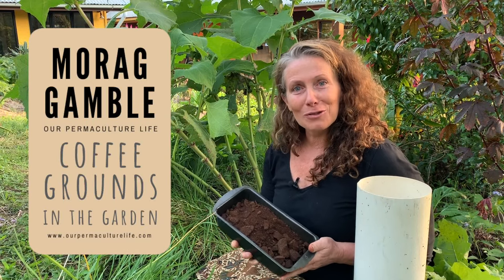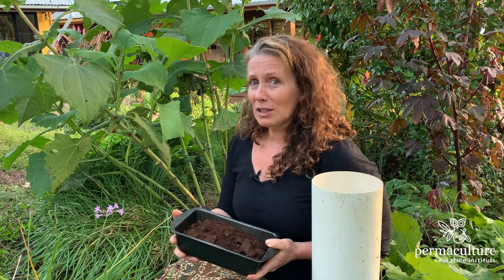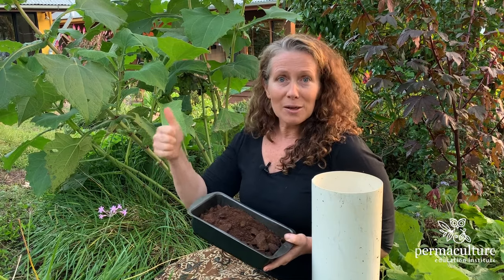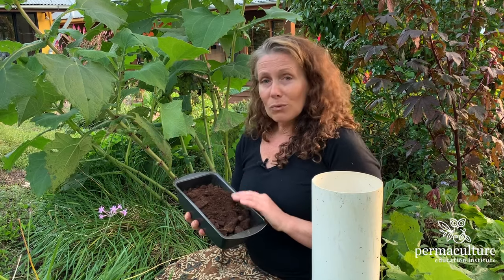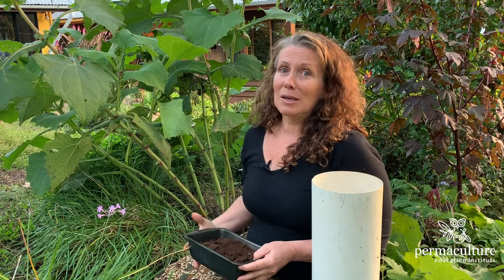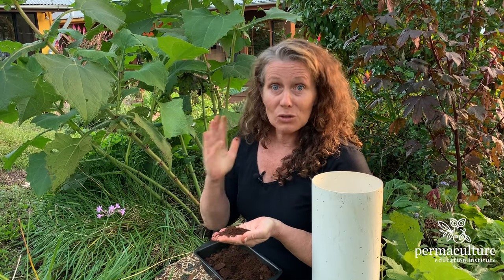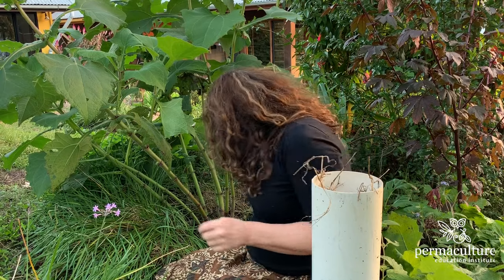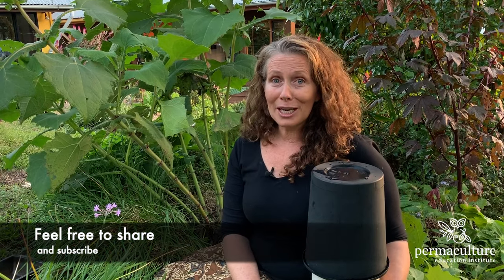Use Coffee Grounds in your Garden with Morag Gamble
Welcome again into Morag Gamble's permaculture garden.

Do you compost your coffee grounds?  This video shows a few simple ways to use used coffee grounds for best effect in your garden.

What ways do you compost in your garden? Are you finding ways to incorporate all your biodegradable wastes back into the the soil? Compost bays, compost bins, compost tumblers, trench composting, worm farms, worm towers, bokashi bins ...

You can download a free permaculture gardening toolkit with tips how to create a thriving edible garden.

In the clip, Morag mentions making a facial scrub with coffee grounds. Here's a link to the recipes

to access Morag's free 4 part permaculture series. In it she explores what is permaculture and how to weave it into your life and livelihood.